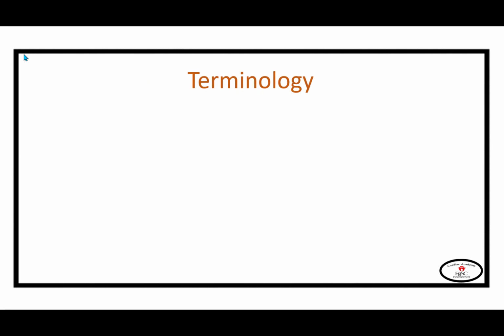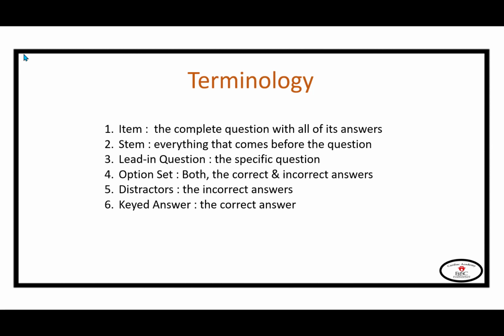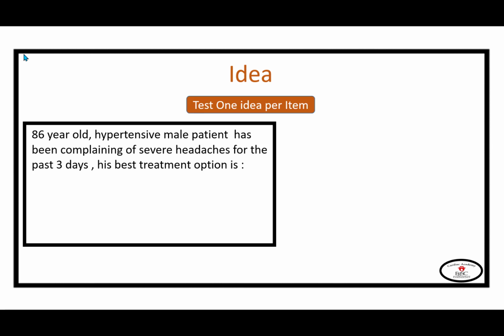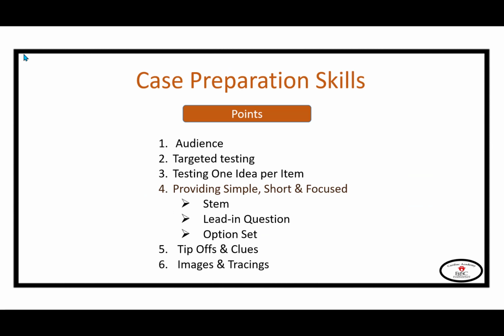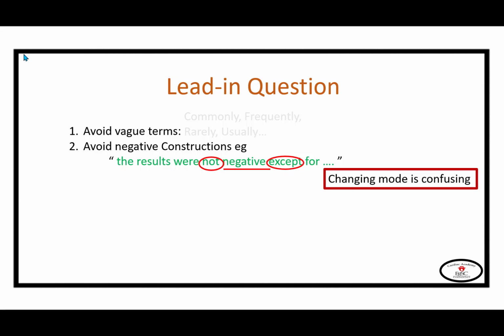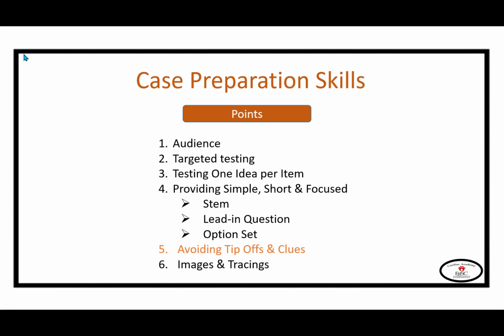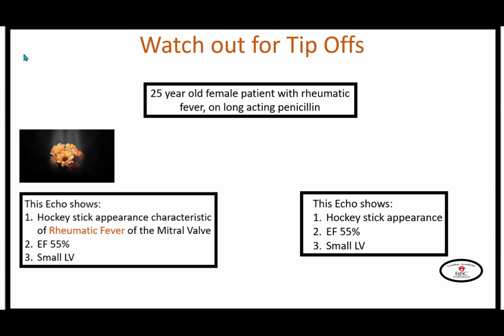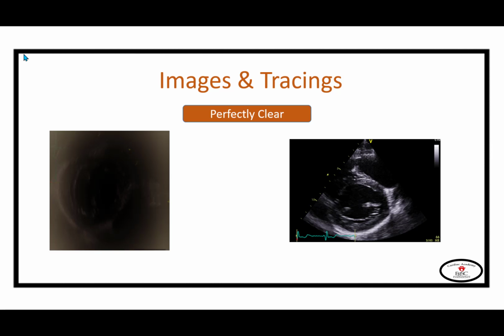Case Preparation Protocol